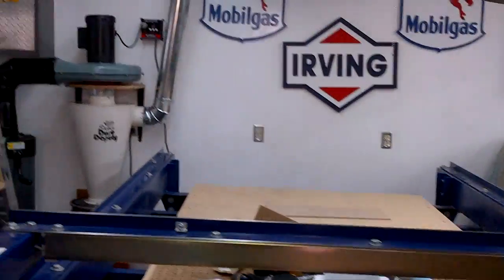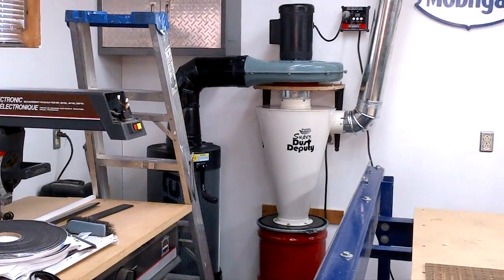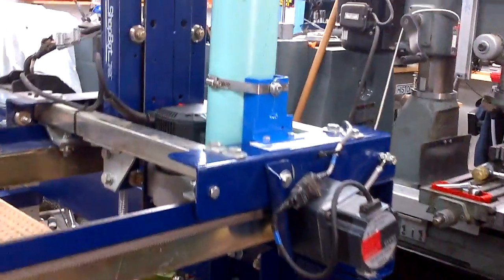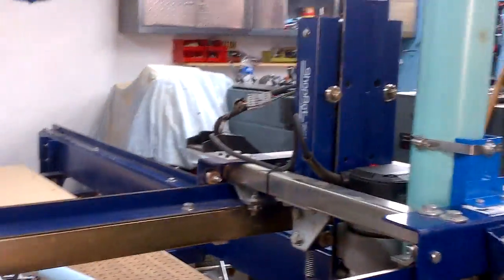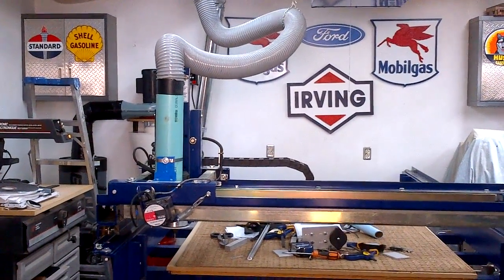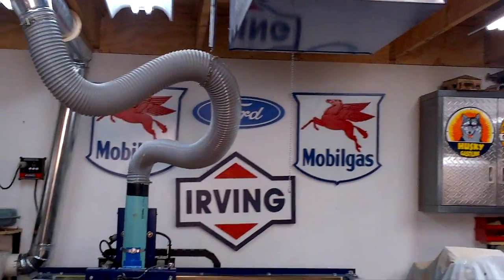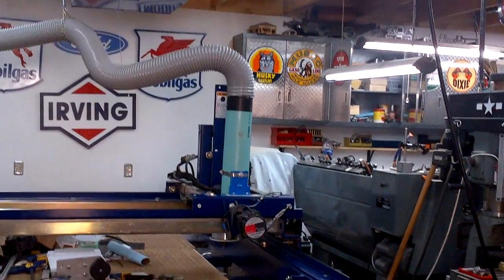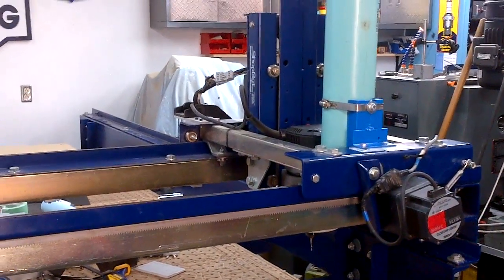SHOPBOT Dust Collection Motion test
To improve the dust control on my SHOPBOT CNC router table, I recently modified my DELTA 50-181 dust collector to utilize a Super Dust Deputy cyclone separator and a large surface area HEPA cartridge filter. I even installed a remote control on the blower although this is not demonstrated in this video.

 I had to come up with a new system to get the larger pick-up hose over the  router as previously I used a smaller 2.5" hose and pick-up system that was attached to the carriage and moved along with all the wiring. This video shows a simple overview of the new system as well as a basic motion test of the hose. Appears to move freely thru the limits of the machine and it should go a long way towards keeping my workshop and lungs clean! MDF and PVC dust is bad stuff!